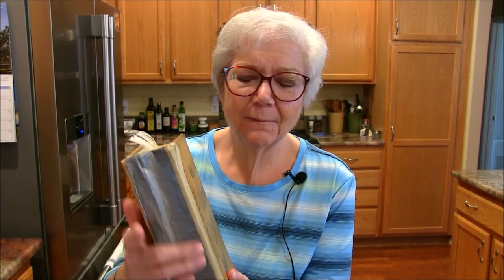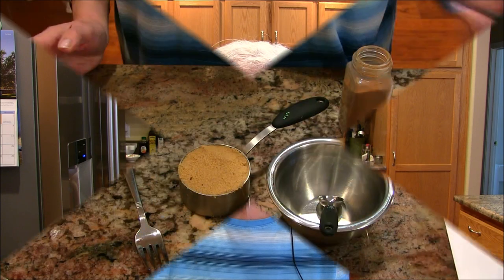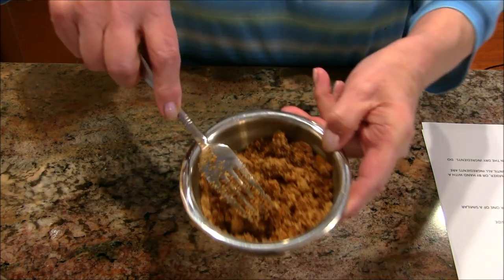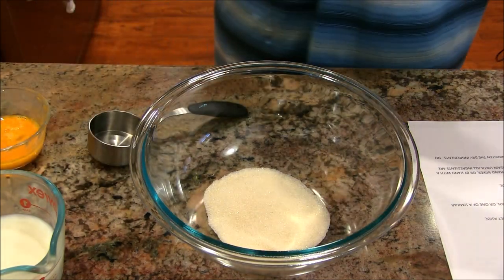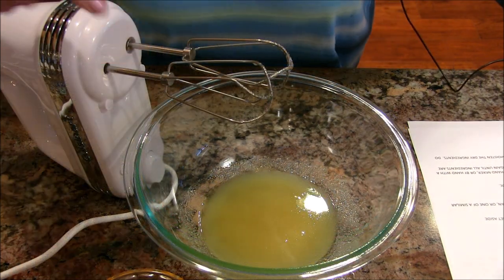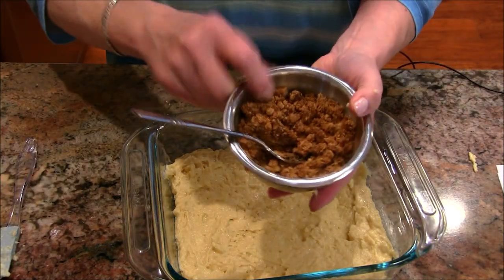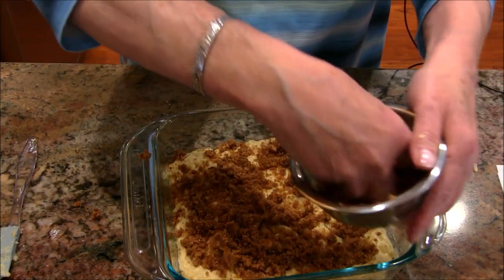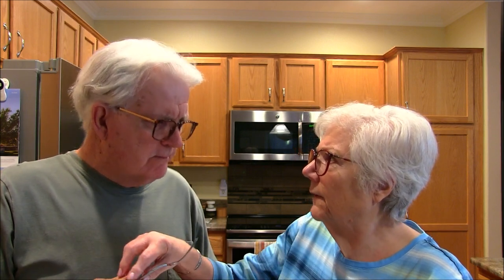Let's Bake a 1940's Sally Lunn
In today’s video Jill shows you how to bake a 1940’s Sally Lunn.  The recipe comes from the Women’s Home Companion Cookbook.  This is a very easy recipe.  If you’re a new baker, or a seasoned baker looking for a new and interesting recipe, this one you'll really like.  It’s a super light, flavorful cake with a crumbly, crunchy, buttery topping.  Serve hot and enjoy!

SALLY LUNN,  JULY, 2023

CAKE INGREDIENTS
2 CUPS FLOUR
3 TEASPOONS BAKING POWDER
¾ TEASPOON SALT

1/3 SHORTENING (I USED AVOCADO OIL)
1/3 CUP GRANULATED SUGAR
1 EGG
2/3 CUP MILK

TOPPING
½ CUP BROWN SUGAR
1 TEASPOON CINNAMON
1 TABLESPOON MELTED BUTTER
COMBINE BROWN SUGAR AND CINNAMON.  BLEND WITH BUTTER.  SET ASIDE

PREHEAT OVEN TO 400 DEGREES F.  GREASE AN  8” X 8” SQUARE PAN, OR ONE OF A SIMILAR SIZE (A ROUND CAKE PAN WOULD WORK)

MIX FLOUR, BAKING POWDER, AND SALT TOGETHER.  SET ASIDE.

COMBINE OIL AND SUGAR.  BEAT TOGETHER WELL WITH A HAND MIXER, OR BY HAND WITH A SPOON.  ADD EGG AND MIX WELL.  ADD THE MILK.  MIX AGAIN UNTIL ALL INGREDIENTS ARE WELL COMBINED.
ADD THE FLOUR MIXTURE AND STIR JUST ENOUGH TO MOISTEN THE DRY INGREDIENTS.  DO NOT BEAT.

TURN INTO THE GREASED PAN.
SPRINKLE THE BROWN SUGAR TOPPING OVER THE BATTER.
BAKE FOR ABOUT 20 MINUTES UNTIL DONE.  HOW DO YOU TELL IF A CAKE IS DONE?  DO THE TOOTHPICK TEST.

CUT INTO SQUARES, SERVE HOT.

TOOTHPICK TEST:  USE A TOOTHPICK AND POKE IT INTO THE CENTER OF THE BAKED CAKE.  IF THE TOOTHPICK COMES OUT FREE OF BATTER, THE CAKE IS DONE AND CAN BE REMOVED FROM OVEN.  IF THE TOOTHPICK COMES OUT WITH WET BATTER ON IT, PLACE THE CAKE BACK IN OVEN AND BAKE FOR ANOTHER 2-3 MINUTES OR UNTIL THE TOOTHPICK COMES OUT OF THE CAKE CLEAN.

👍 THUMBS UP my videos.  This will always help my videos get out there in YouTube Land,  which helps my channel grow and provide income.  Thanks.

GREAT PREPPING EQUIPMENT: Tofu Bud
OXO Lemon Juice Squeezer

HELPFUL COOKING & BAKING GEAR:
OXO Silicone Baking Cups
OXO Good Grips Mini Angled Measuring Cup, 2 Oz
Wilton 12-cup Muffin Tin

FAVORITE ELECTRIC KITCHEN GEAR: Breville Sous Chef Pro 16 Cup Food Processor
Kitchen-Aid 7 Quart Stand Mixer

FAVORITE CLEANING AND HELPFUL KITCHEN PRODUCTS:
Swedish Dishcloths Cellulose Sponge Cloth
Microfiber Cleaning Cloth,12 Pack
Sink Protectors
Sleeve Garters (I LOVE THESE!!)